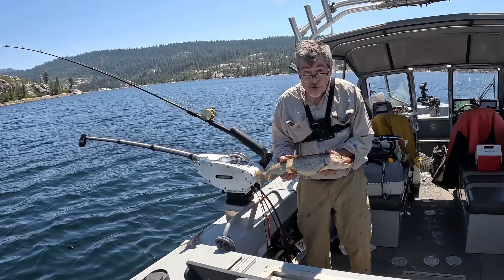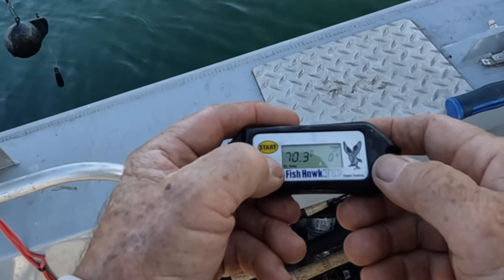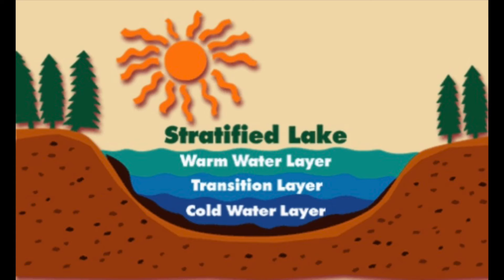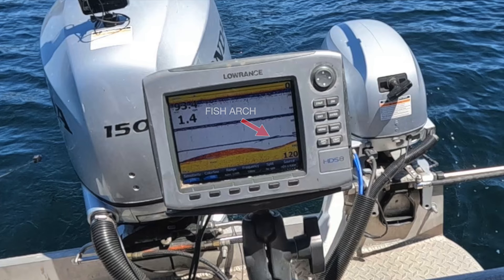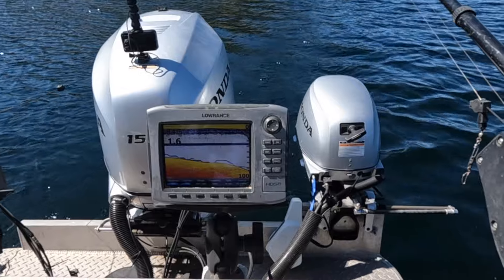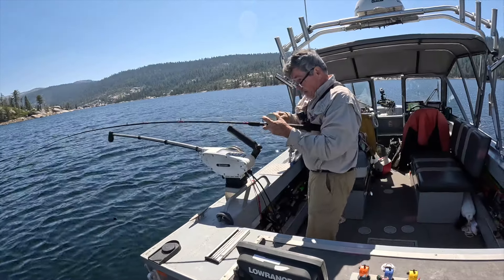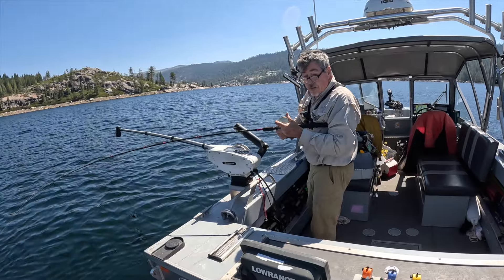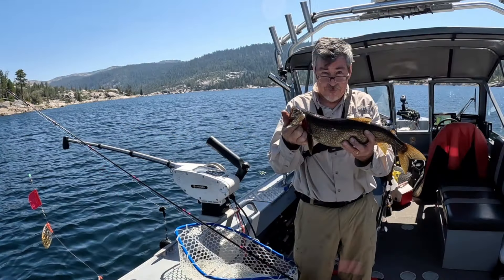What is the Thermocline learn how to find it and fish it effectively with sonar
What is the thermocline. How to determine where the thermocline is in the water column of a lake, and how to use this knowledge to catch more fish. You can use your existing electronics I'll show you how. and how to confirm the location with a temperature probe. It is so important to fish behavior see why
Tight lines   skiprgus@fairplayfishing
trout fishing tips and techniques, trout